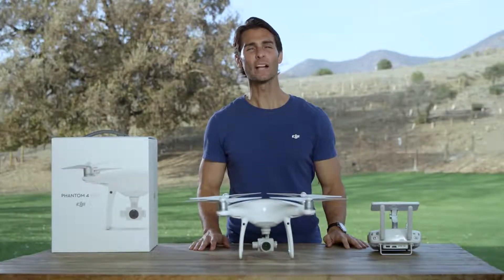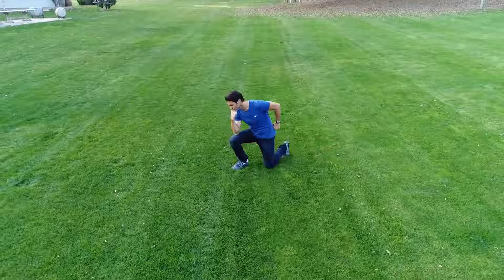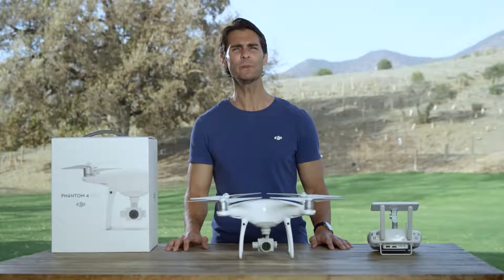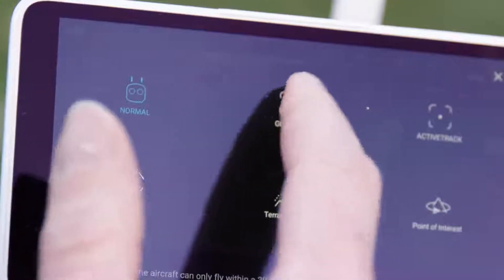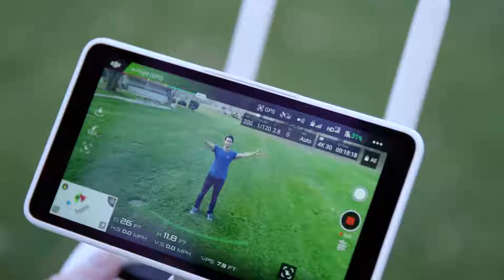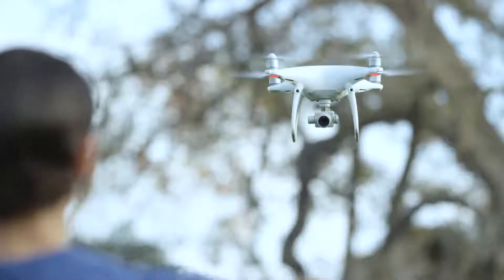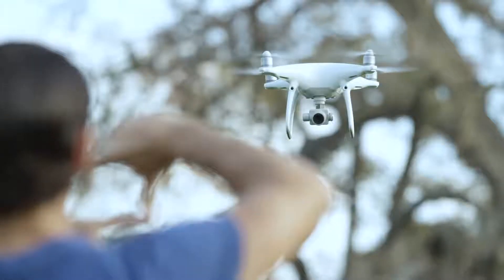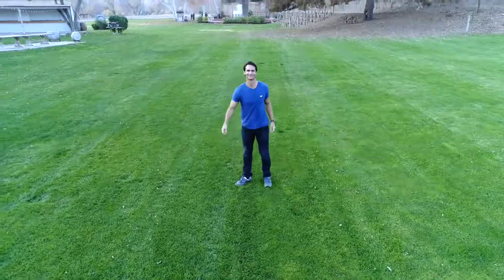Tutorial DJI Phantom 4 Pro: Gesture Mode - ITA